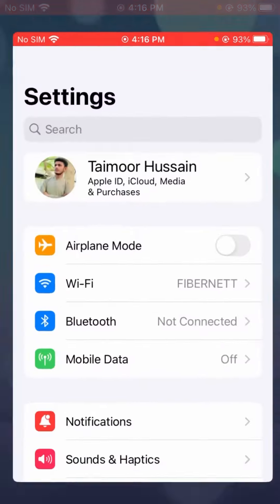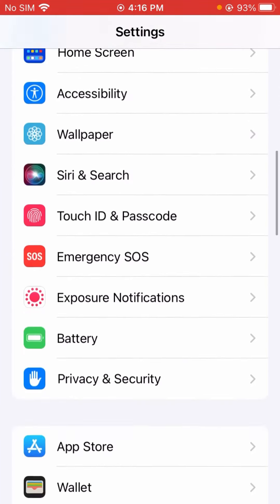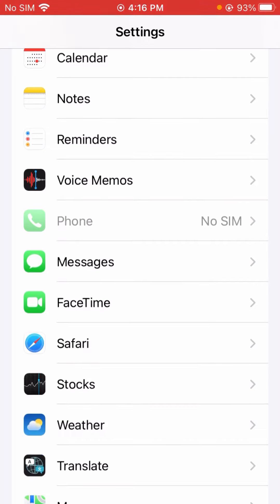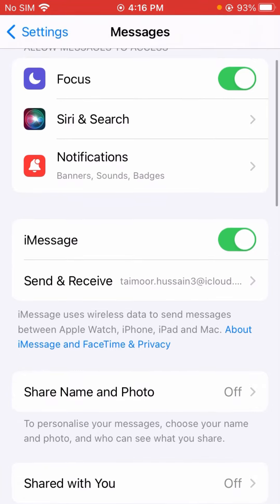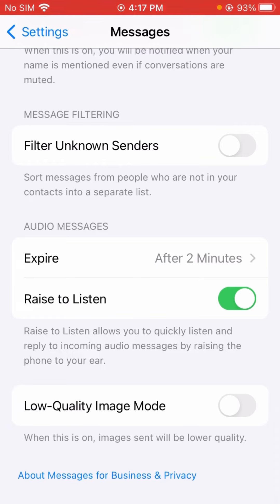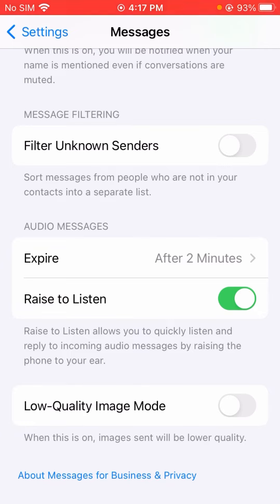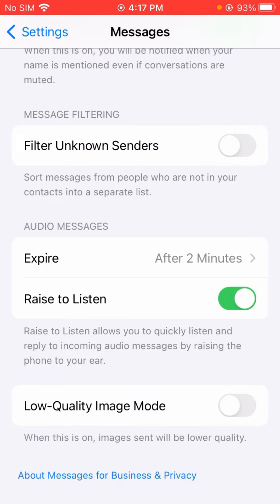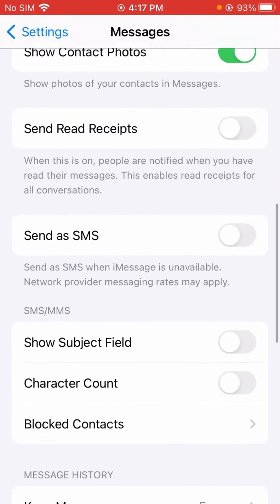How to fix low resolution photos in iPhone||2022